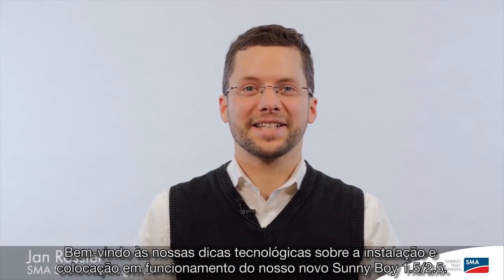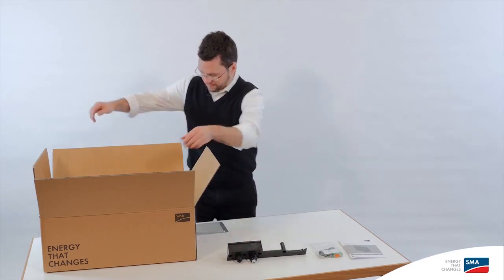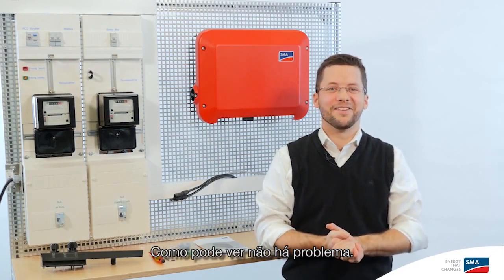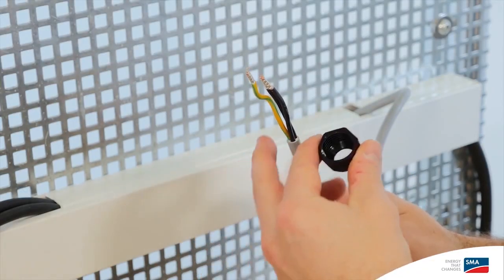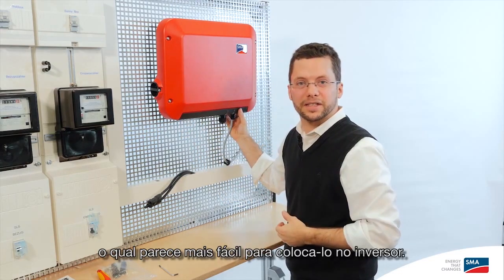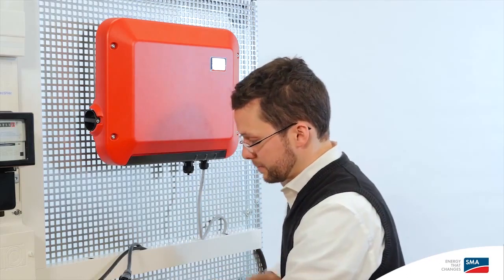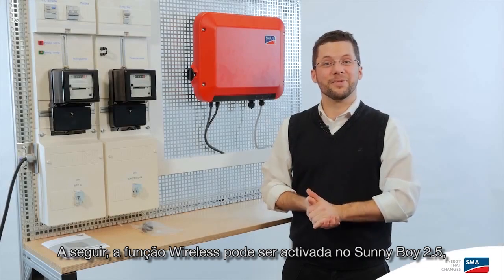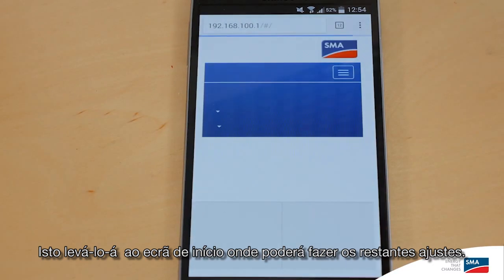Instalação e comissionamento do Sunny Boy 1.5 / 2.5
Aqui tem você uns passos simples para poder instalar e comissionar o seu Sunny Boy 1.5 / 2.5. Veja como neste vídeo prático.